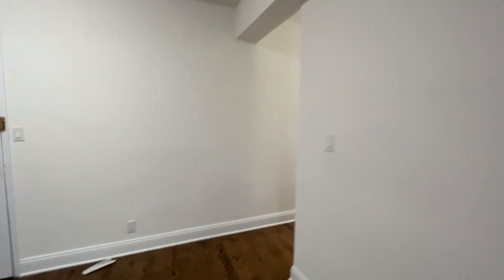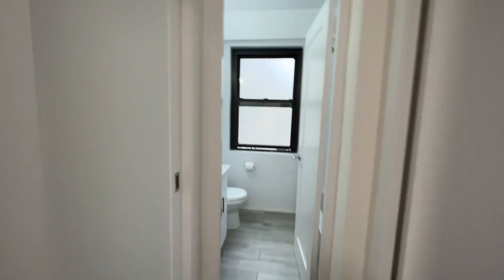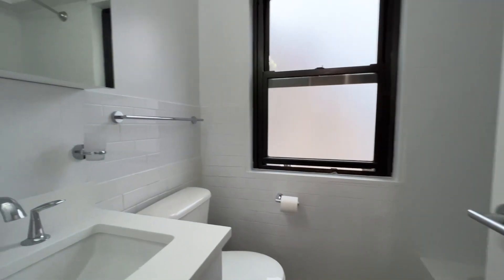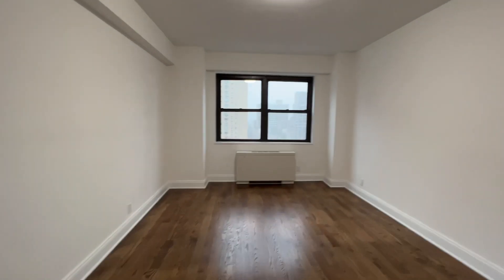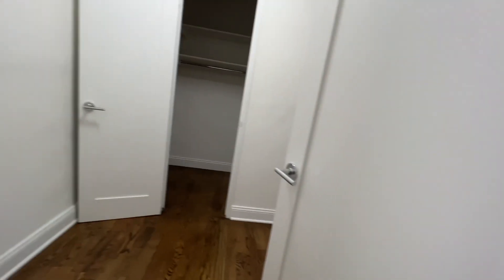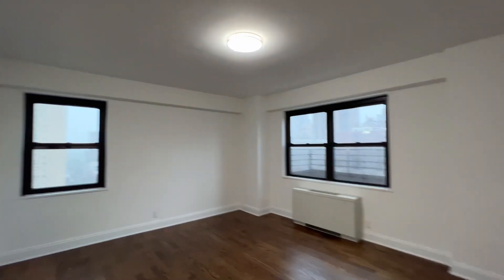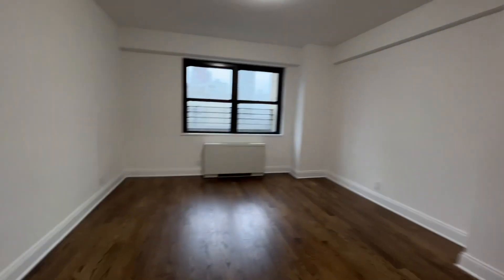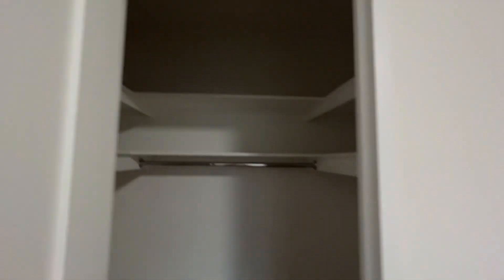NYC UES 3BR/2BA Apartment Tour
Here is the link with more details on the listing if you are interested: